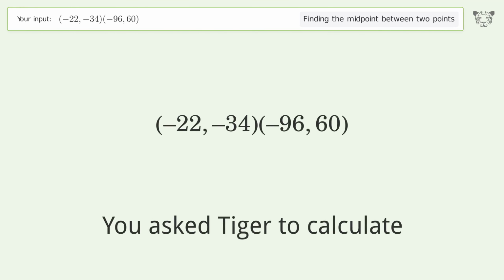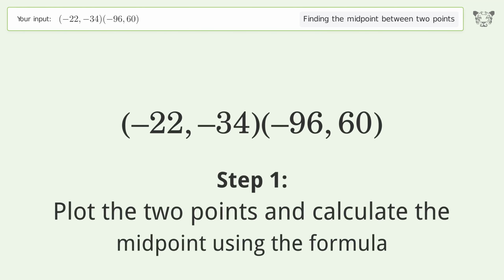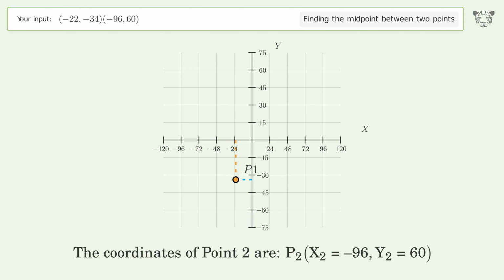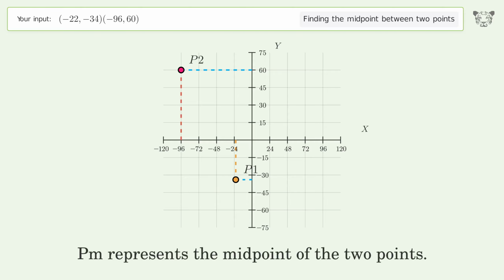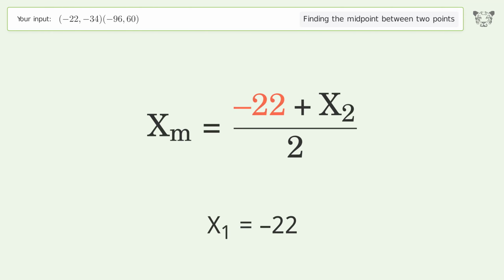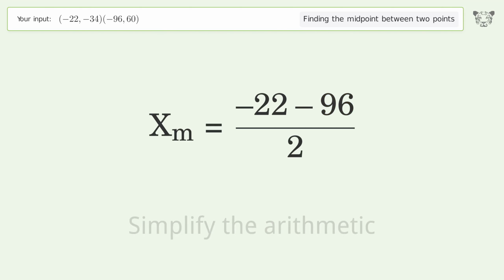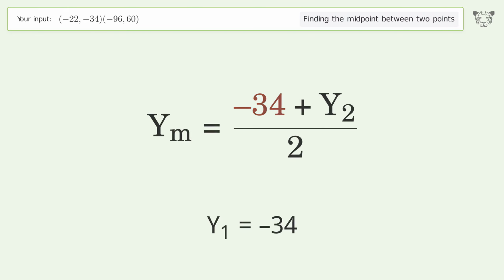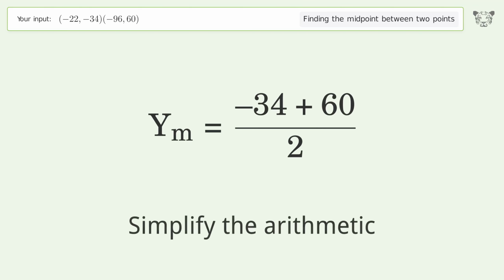Find the midpoint between two points p1 (-22,-34) and p2 (-96,60): Step-by-Step Video Solution